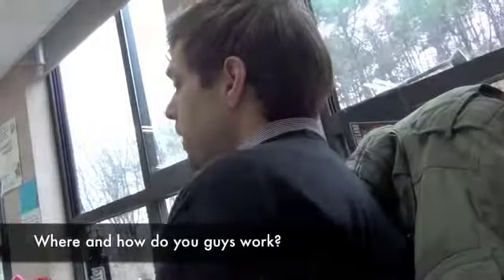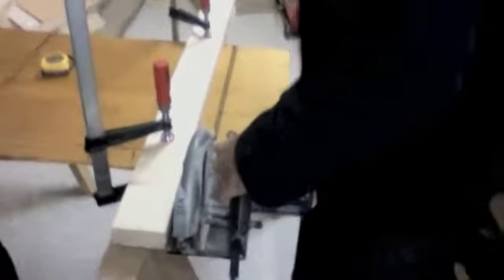Credit #5 Steve, Leo Final